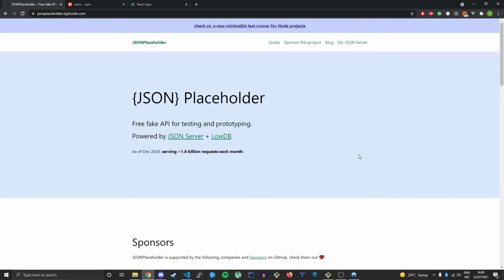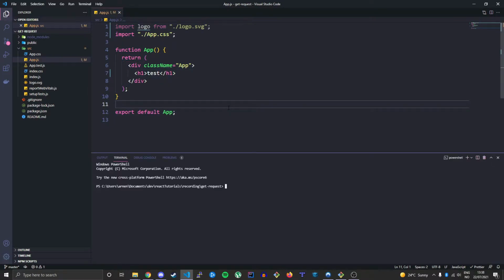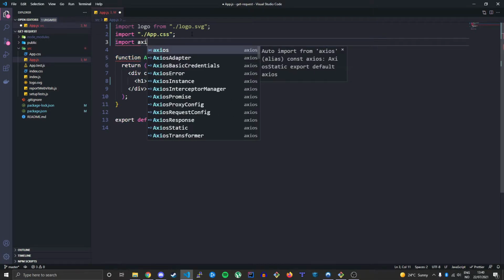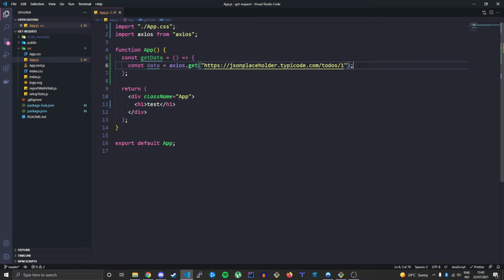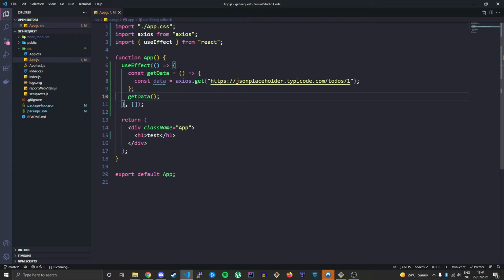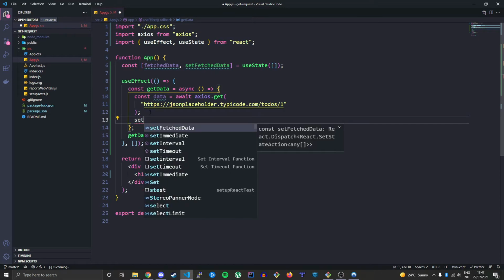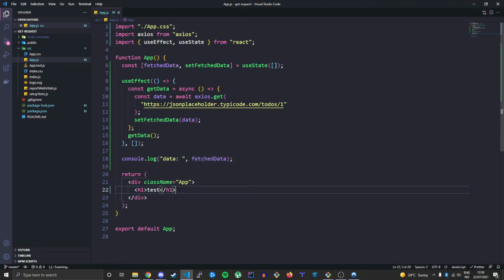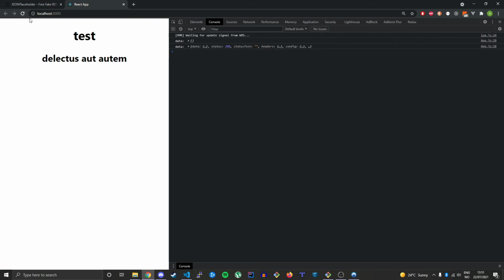React GET Request with Axios | Async Await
Learn how to do GET requests in React efficiently with Axios.
We will be using async / await to handle the asynchronous call.

GET requests are an essential part of frontend development, and something you are used to seeing or about to be familiar with. Whenever you need to grab data from some outside source, there is the GET request to the rescue.

Axios is a promise based HTTP client for the browser and node.js, according to it's npm package page. In other words, it's a Javascript library used for making HTTP requests in nodejs.
Why am I using axios and not for example fetch?
Not really a good reason here. I'm more used to axios by now and I've got the feeling it has some improvements from fetch and is simpler to use in general. But that is up for debate I guess.
Using async await we can shorten our code and I feel it's more intuitive than chaining .then. You make the function async and then you await the result. No hokus pokus.

Timecodes
0:00​ - Intro
0:38 - creating our project
02:30 - installing dependencies
03:48 - get request function
04:40 - data from API
06:16 - async await
08:38 - getting data
09:38 - null check